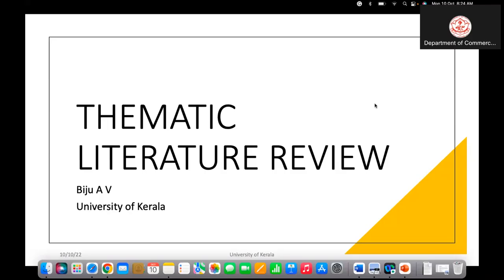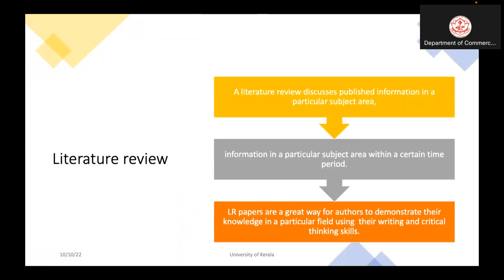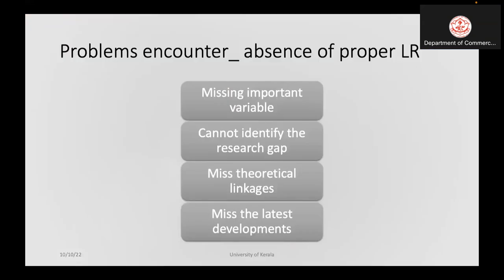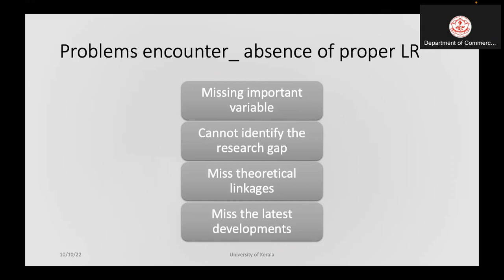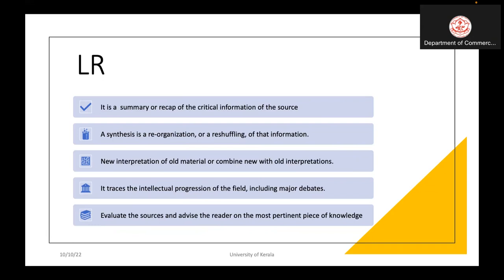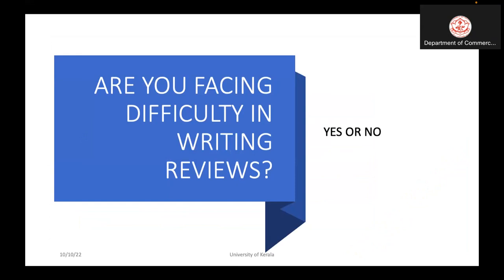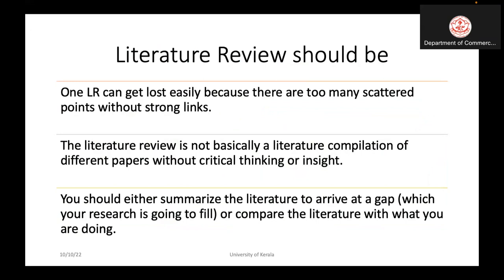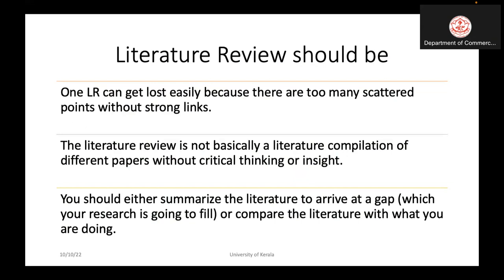Thematic Review of Literature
How to write a thematic review of Literature?